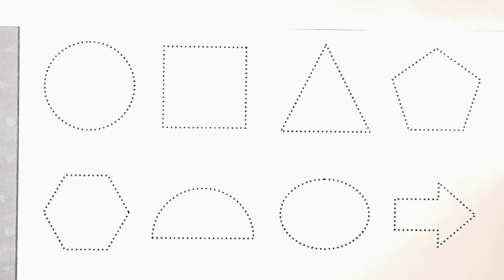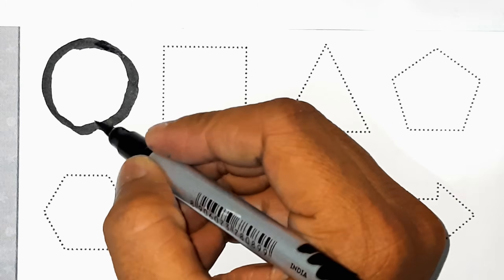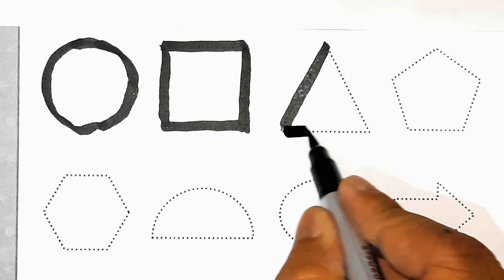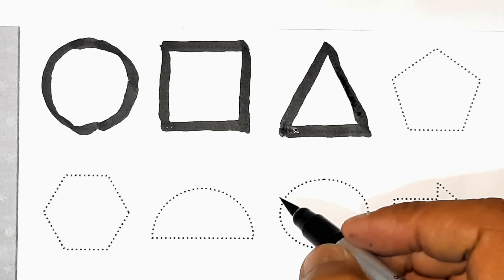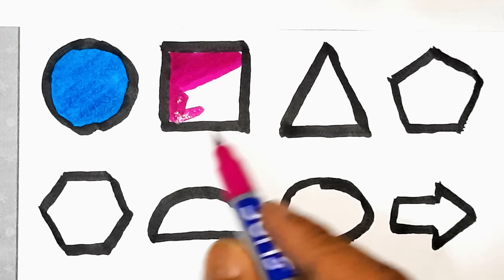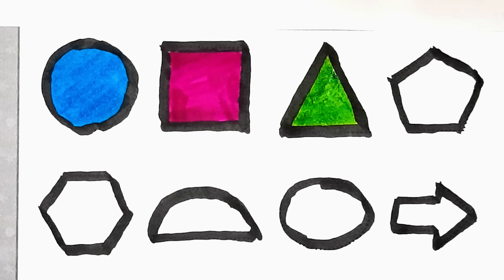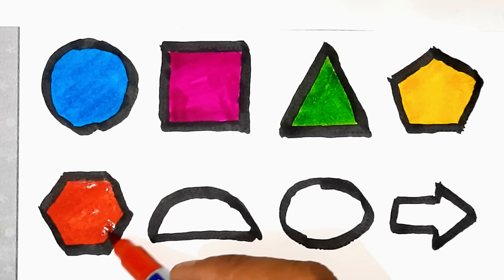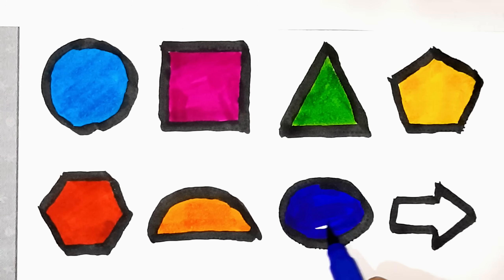Shapes for Kids | Learn Shapes Name with Colors & Fun Animation | Preschool Educational Video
🎨 Welcome to our colourful world of Shapes for Kids!
In this fun learning video, children will explore Circle 🔵, Square 🟪, Triangle 🔺, Heart 💙, Star ⭐, Arrow ➡️ and many more exciting shapes!

🧒👧 Perfect for toddlers, preschool, kindergarten, and early learners in the UK & US.
This video helps kids learn shape names, colours, and improves visual recognition in a fun way!

✨ What’s Inside?
📌 Bright & bold shapes
📌 Easy pronunciation
📌 UK–US friendly teaching
📌 Clean white background for clear learning
📌 Fun, simple visuals to keep kids engaged

🎯 Learning Goals:
✔ Identify shapes
✔ Recognise colours
✔ Build early geometry skills
✔ Improve memory & focus

📚 Ideal for Nursery, EYFS, Pre-K, Kindergarten, and home learning!
Let’s learn together and make learning fun, colourful, and super easy! 🌈😊